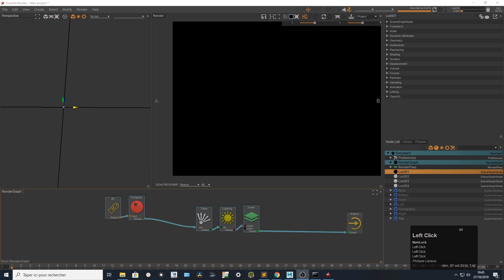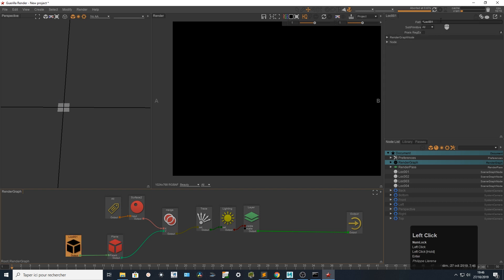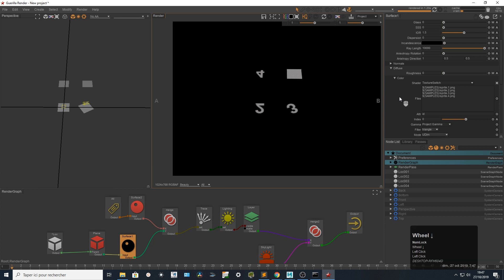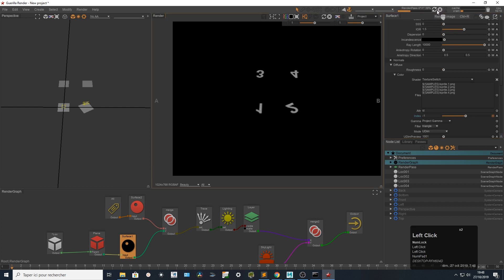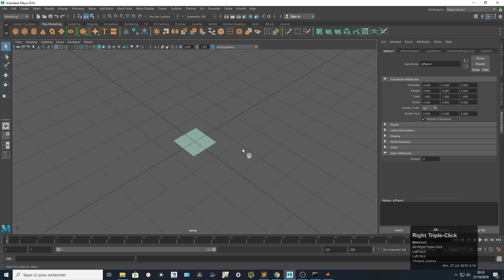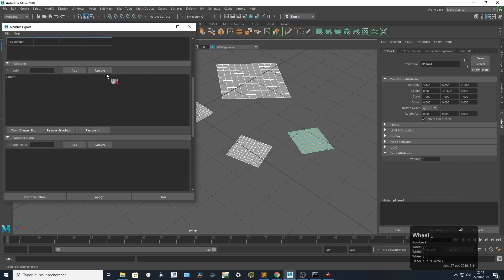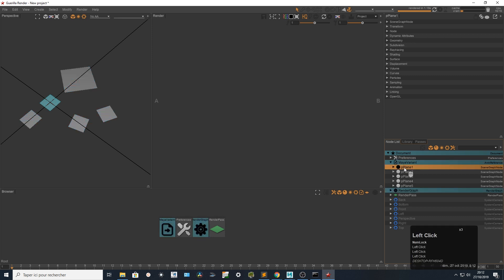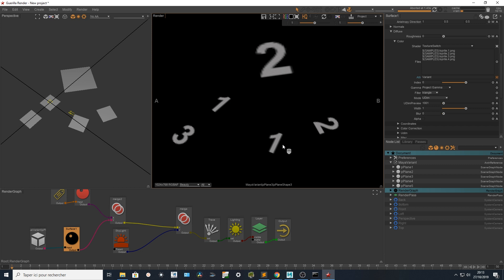Guerilla 2.0+ Texture Switch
A simple tutorial about the Texture Switch node and how to read attributes from other DCC like Maya